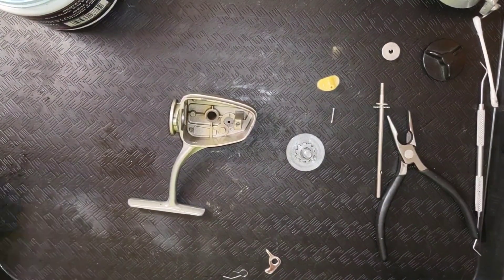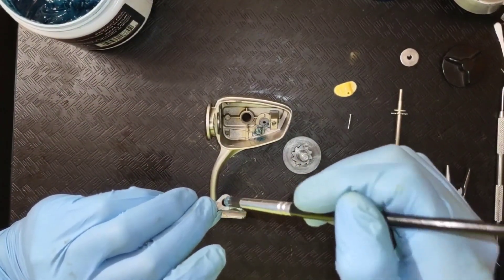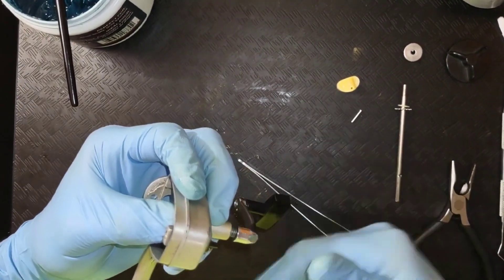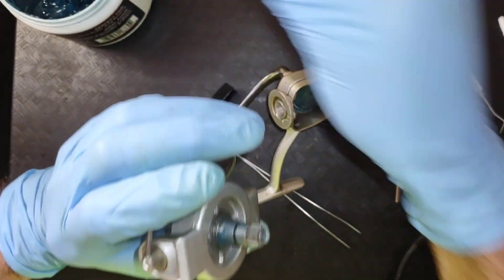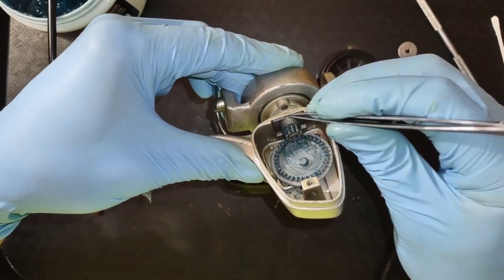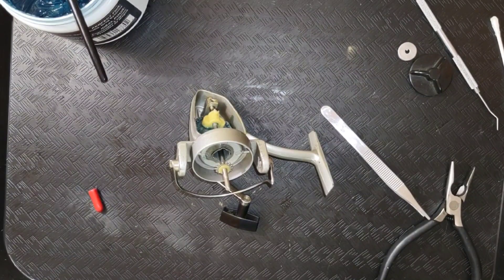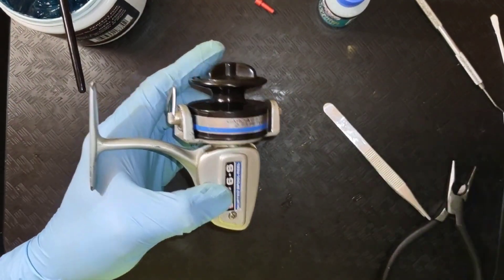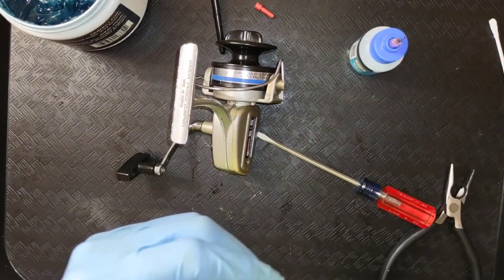Garcia 6-S Spinning Reel Service